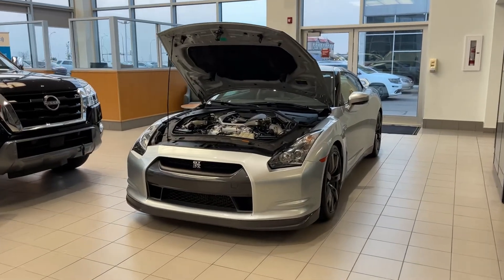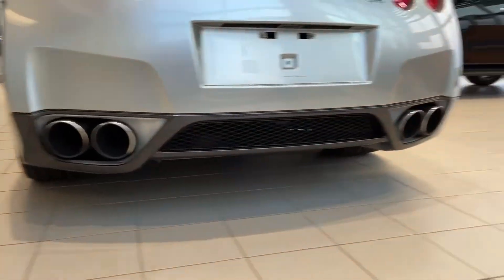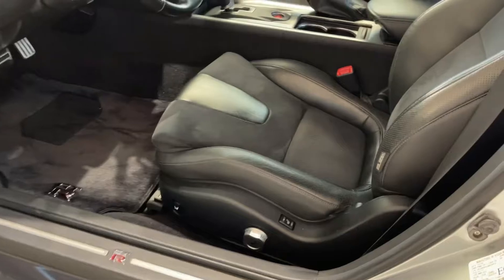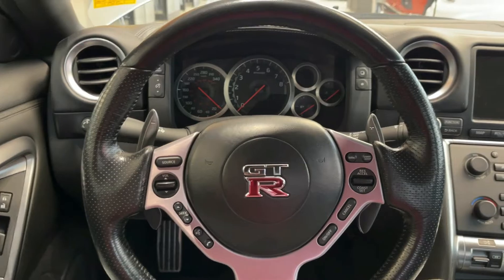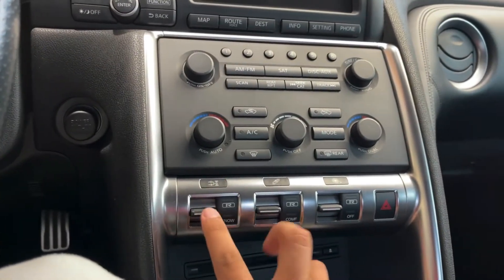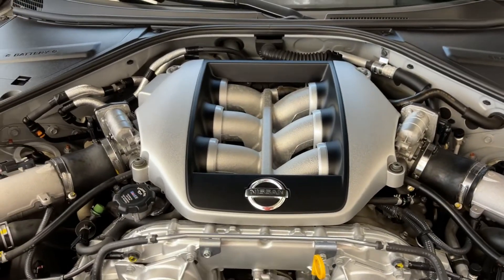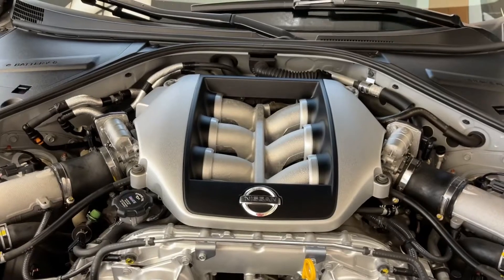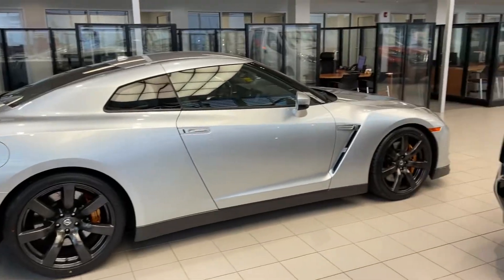2010 Nissan GTR